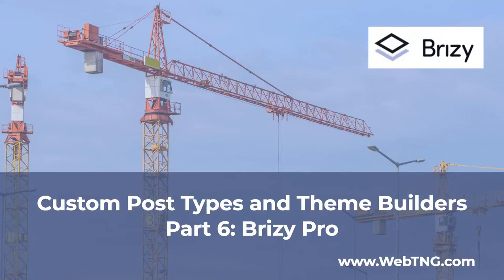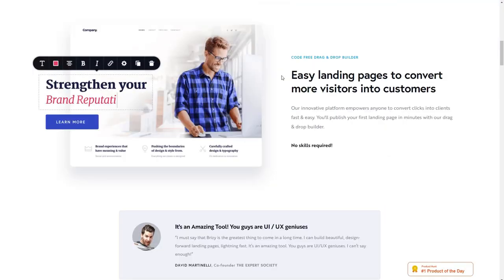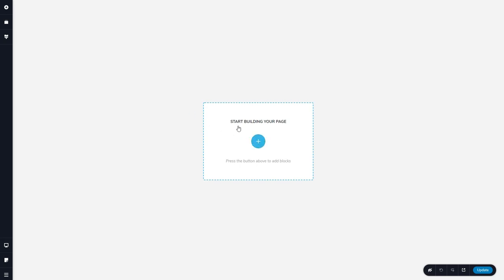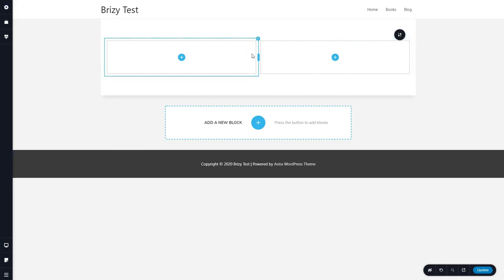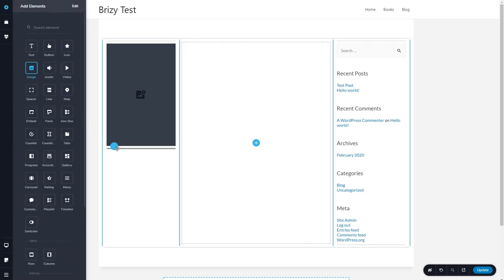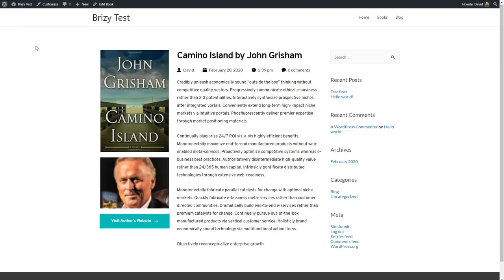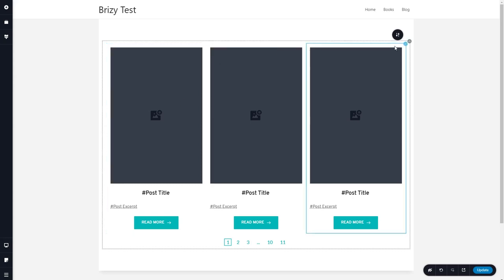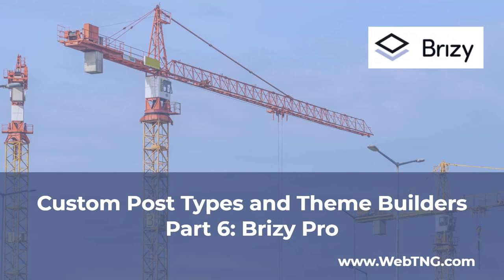Custom Post Types and Theme Builders – Part Six Brizy Pro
This is a walk-through and review of using Brizy Pro to create theme templates for Custom Post Types.